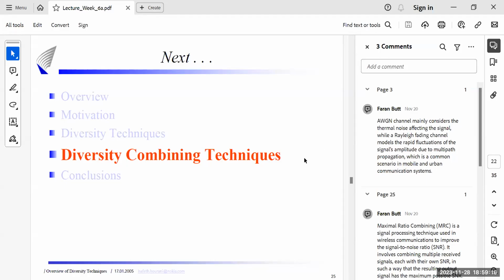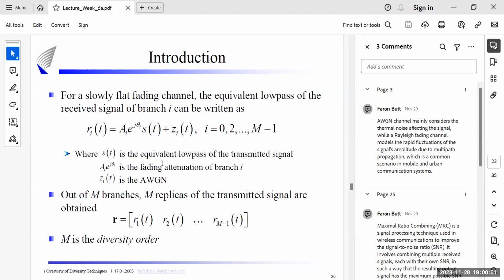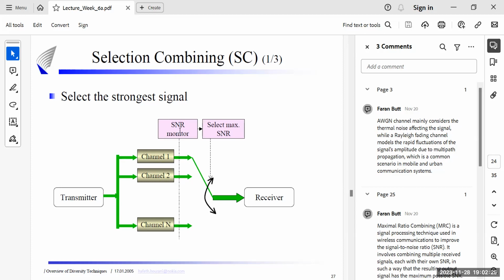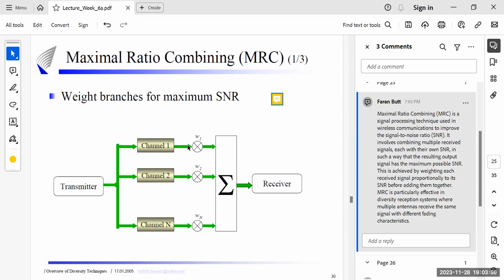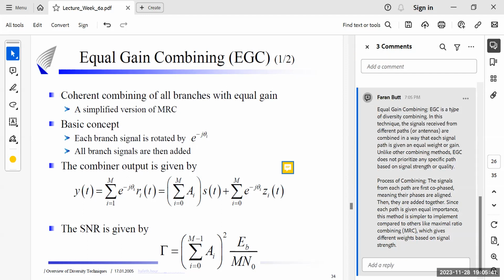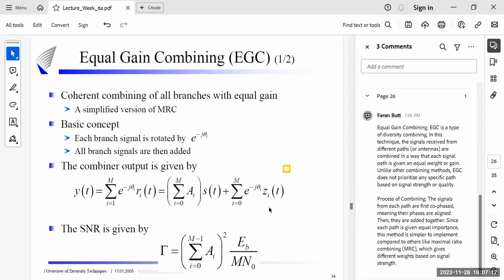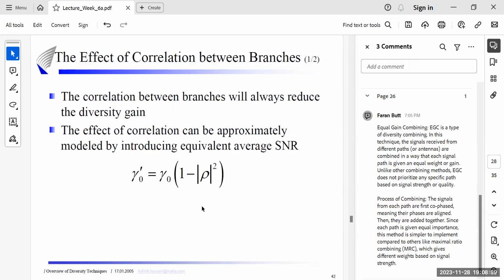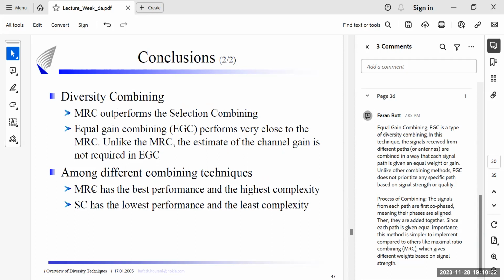Wireless Channels Impairments, Fading Parameters, Diversity (Part 2): Diversity Combining Techniques